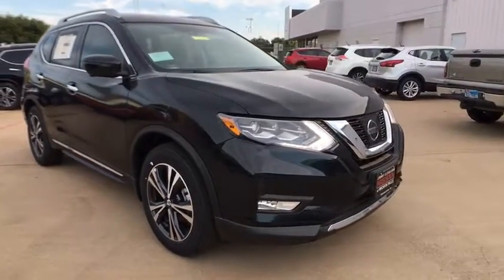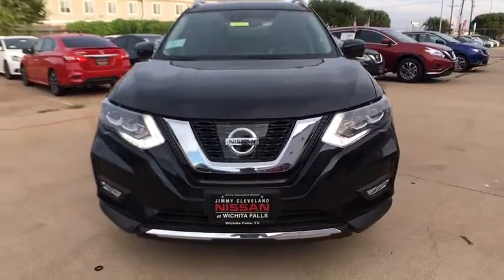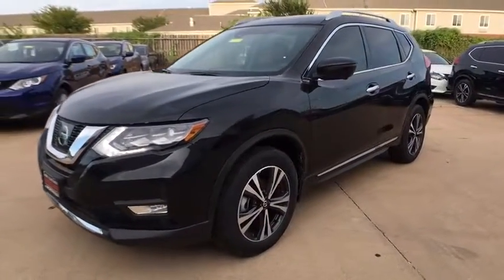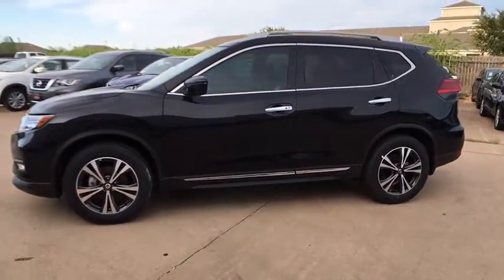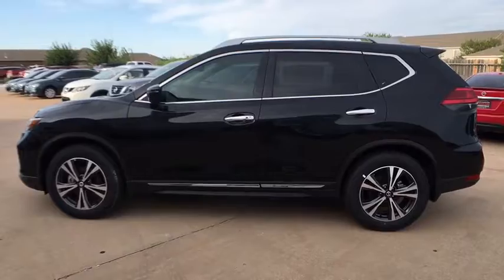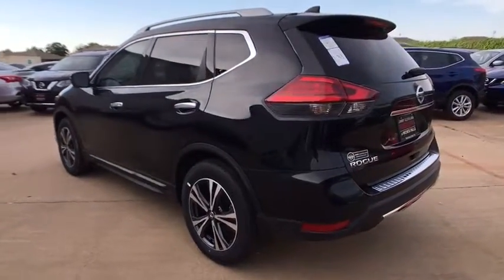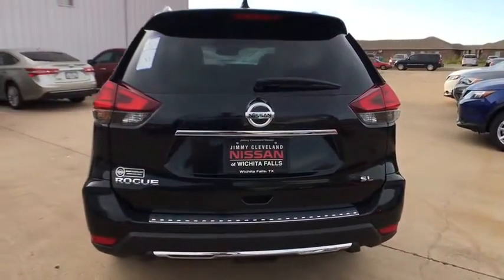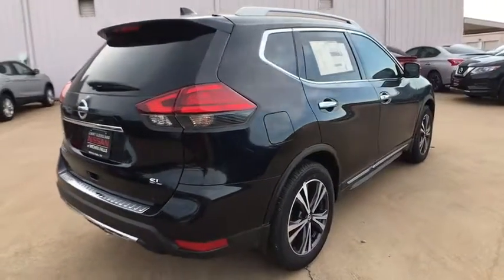2017 Nissan Rogue Wichita Falls TX 762128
2017 Nissan Rogue
2017 Nissan Rogue SL - Stock#: 762128 - VIN#: 5N1AT2MT7HC762128

Jimmy Cleveland Nissan Price includes: $2,000 - Nissan Customer Cash - Rogue. Exp. 06/05/2017
Wireless Streaming,2 LCD Monitors In The Front,Radio: AM/FM/CD/AUX NissanConnect w/Navigation -inc: mobile apps and services, Bose audio w/9 speakers, 7 color touch-screen display, USB connection port for iPod interface and other compatible devices, Bluetooth hand-free phone system, streaming audio via Bluetooth, Sirius XM Satellite Radio, hands-free text messaging assistant, Nissan voice recognition for navigation and audio, SiriusXM Traffic, SiriusXM Travel Link (Weather, Fuel prices, Movie listings, Stock info and Sports Scores) and Siri Eyes Free,Integrated Roof Antenna,Radio w/Seek-Scan, MP3 Player, Clock, Speed Compensated Volume Control, Aux Audio Input Jack, Steering Wheel Controls and External Memory Control,Bluetooth Wireless Phone Connectivity,Lip Spoiler,Body-Colored Front Bumper w/Chrome Rub Strip/Fascia Accent,Roof Rack Rails Only,Fully Automatic Aero-Composite Halogen Daytime Running Auto High-Beam Headlamps w/Delay-Off,Tailgate/Rear Door Lock Included w/Power Door Locks,Chrome Side Windows Trim,Chrome Door Handles,LED Brakelights,Black Grille w/Chrome Surround,Steel Spare Wheel,Body-Colored Power Heated Side Mirrors w/Manual Folding and Turn Signal Indicator,Clearcoat Paint,Compact Spare Tire Mounted Inside Under Cargo,Galvanized Steel/Aluminum/Composite Panels,Front Fog Lamps,Chrome Bodyside Insert, Black Bodyside Cladding and Black Wheel Well Trim,Tires: P225/60R18 AS,Body-Colored Rear Bumper w/Black Rub Strip/Fascia Accent and Chrome Bumper Insert,Power Liftgate Rear Cargo Access,Wheels: 18 Alloy,Fixed Rear Window w/Fixed Interval Wiper, Heated Wiper Park and Defroster,Deep Tinted Glass,Variable Intermittent Wipers,Cargo Space Lights,Trip Computer,Remote Releases -Inc: Proximity Cargo Access and Mechanical Fuel,Quick Comfort Heated Front Bucket Seats -inc: 6-way power driver's seat w/power lumbar support and memory, 4-way adjustable front passenger seat and front seatback storage,Power Rear Windows and Fixed 3rd Row Windows,Driver Foot Rest,Gauges -inc: Speedometer, Odometer, Engine Coolant Temp, Tachometer, Trip Odometer and Trip Computer,Front Map Lights,Rear Cupholder,Cargo Area Concealed Storage,Leather/Metal-Look Gear Shift Knob,Tracker System,Full Floor Console w/Covered Storage, Mini Overhead Console w/Storage and 3 12V DC Power Outlets,Remote Keyless Entry w/Integrated Key Transmitter, Illuminated Entry, Illuminated Ignition Switch and Panic Button,Outside Temp Gauge,3 12V DC Power Outlets,Manual Tilt/Telescoping Steering Column,Systems Monitor,Carpet Floor Trim,Power 1st Row Windows w/Driver 1-Touch Up/Down,Vinyl Door Trim Insert,Proximity Key For Doors And Push Button Start,Full Carpet Floor Covering,Manual Anti-Whiplash Adjustable Front Head Restraints and Manual Adjustable Rear Head Restraints,Front Cupholder,Front Center Armrest w/Storage and Rear Center Armrest,Leather Appointed Seat Trim,Driver / Passenger And Rear Door Bins,Interior Trim -inc: Metal-Look Door Panel Insert, Chrome And Metal-Look Interior Accents,Perimeter Alarm,NissanConnect Selective Service Internet Access,Analog Display,Memory Settings -inc: Driver Seat and Door Mirrors,Valet Function,Full Cloth Headliner,Fade-To-Off Interior Lighting,40-20-40 Folding Split-Bench Front Facing Manual Reclining Fold Forward Seatback Rear Seat w/Manual Fore/Aft,Seats w/Leatherette Back Material,Driver And Passenger Visor Vanity Mirrors w/Driver And Passenger Illumination, Driver And Passenger Auxiliary Mirror,Cruise Control w/Steering Wheel Controls,Heated Leather/Metal-Look Steering Wheel,Power Door Locks w/Autolock Feature,HVAC -inc: Underseat Ducts and Console Ducts,Engine Immobilizer,Glove Box,Delayed Accessory Power,FOB Controls -inc: Trunk/Hatch/Tailgate and Remote Engine Start,Dual Zone Front Automatic Air Conditioning,Day-Night Auto-Dimming Rearview Mirror,Trunk/Hatch Auto-Latch,Air Filtration,HomeLink Garage Door Transmitter,Automatic Ride Control Suspension,GVWR: 4,478 lbs,Strut Front Suspension w/Coil Springs,Single Stainless Steel Exhaust,Multi-Link Rear Suspension w/Coil Springs,Battery w/Run Down Protection,5.694 Axle Ratio,14.5 Gal. Fuel Tank,Electric Power-Assist Speed-Sensing Steering,Engine: 2.5L DOHC 16-Valve I4 -inc: ECO mode,110 Amp Alternator,Front And Rear Anti-Roll Bars,Gas-Pressurized Shock Absorbers,Transmission: Xtronic CVT Automatic -inc: sport mode switch,,4-Wheel Disc Brakes w/4-Wheel ABS, Front And Rear Vented Discs, Brake Assist and